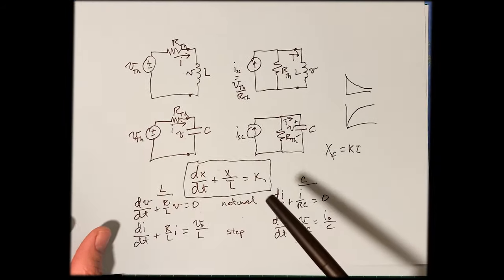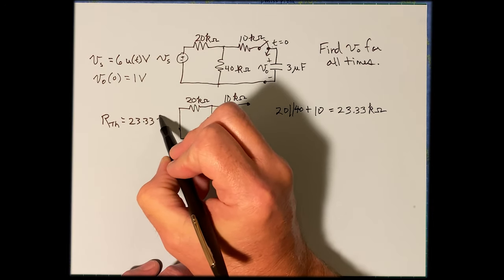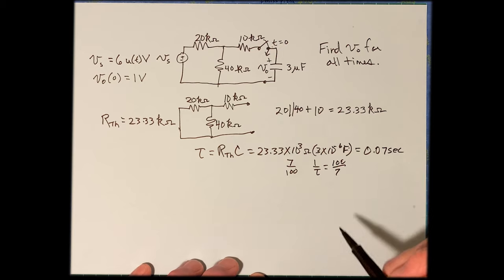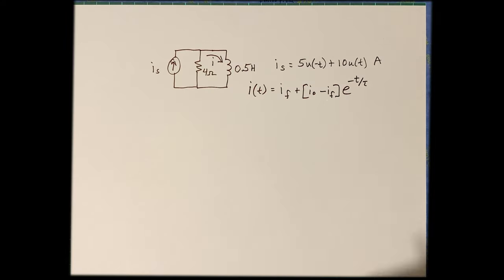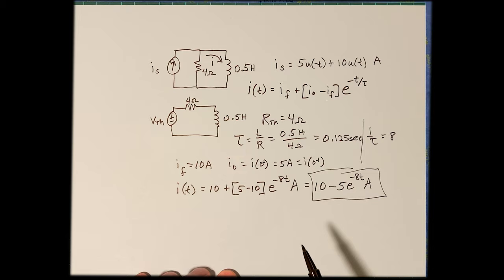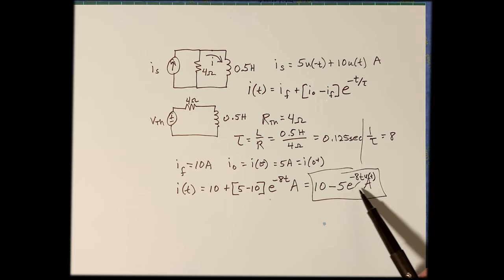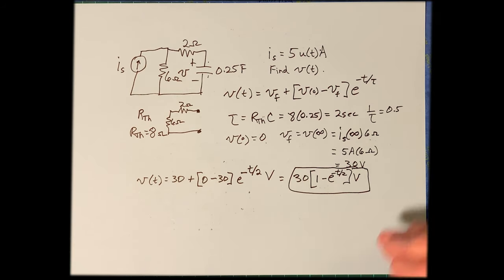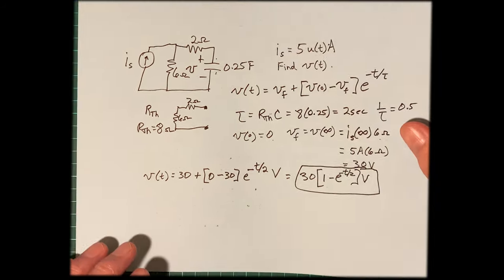19 ENGR 2305 Solving RL and RC Circuit Problems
ENGR-2305, Circuits 1, is a differential-equations-based course usually taken by electrical and mechanical engineering majors. This is for a 16-week course taught to community college sophomores. In this lecture we solve some RL and RC circuit problems.